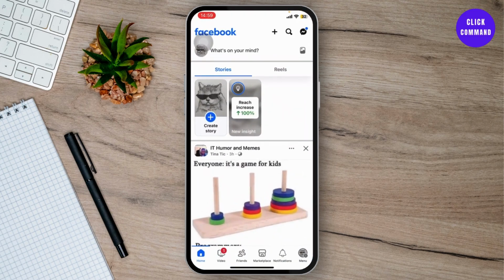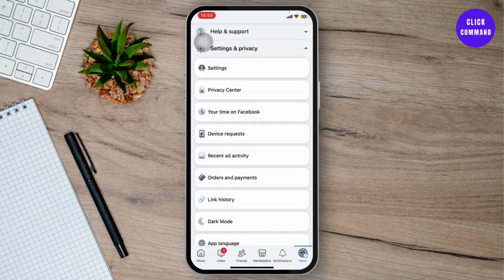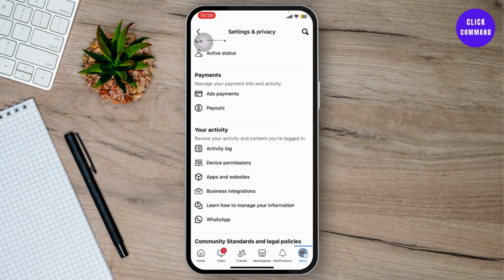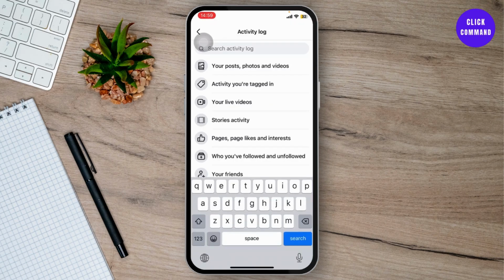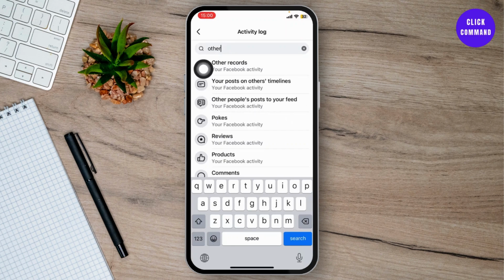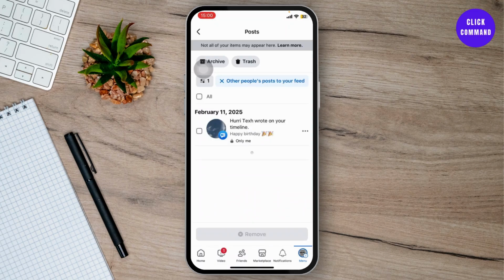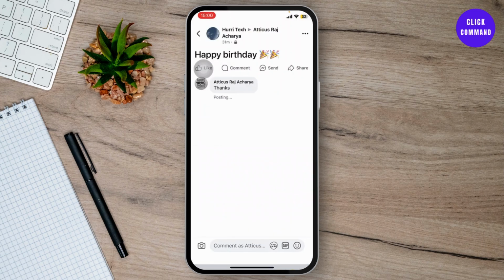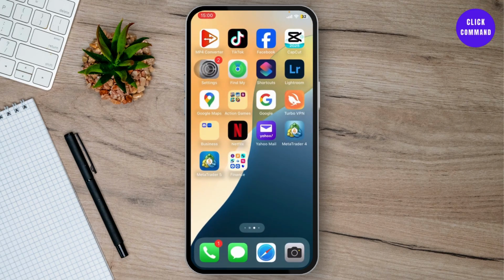How to Reply to All Birthday Wished on Facebook Timeline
How to Reply to All Birthday Wishes on Facebook Timeline (2025)!

Received a bunch of birthday wishes on your Facebook timeline and wondering how to reply to all of them? This video will guide you through the steps to easily reply to all the birthday wishes you’ve received. Whether you're asking, "How do I thank everyone for the birthday wishes on Facebook?" or need help finding the best way to respond, this tutorial has you covered. Learn how to reply to your friends' birthday messages and show your appreciation in no time. Watch now to learn how to reply to birthday wishes on Facebook!

Timestamps:

00:00 How to Reply to All Birthday Wishes on Facebook Timeline
00:10 How to Thank Everyone for Birthday Wishes on Facebook
00:20 How to Respond to Facebook Birthday Posts